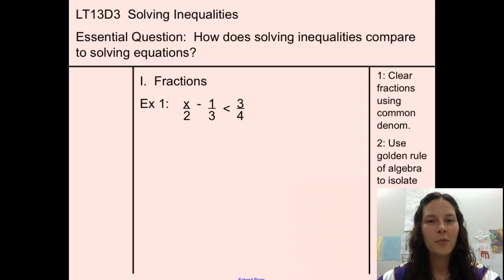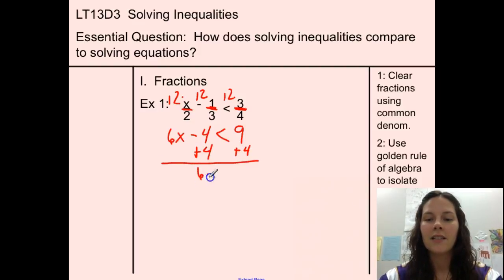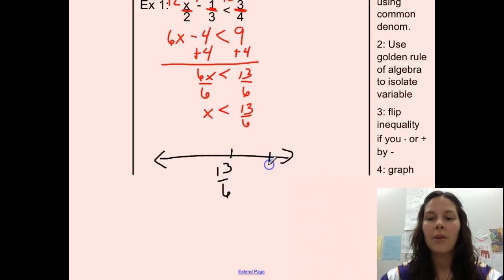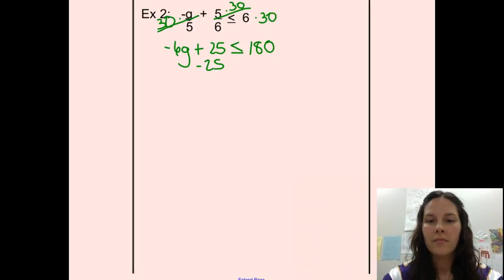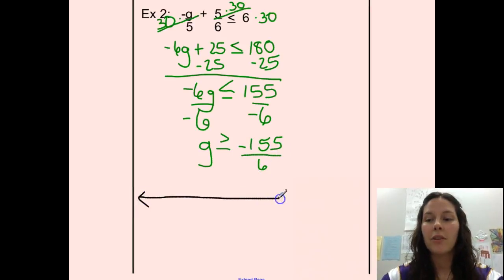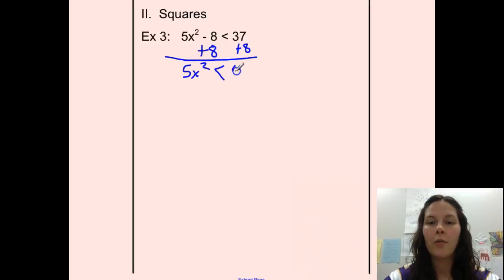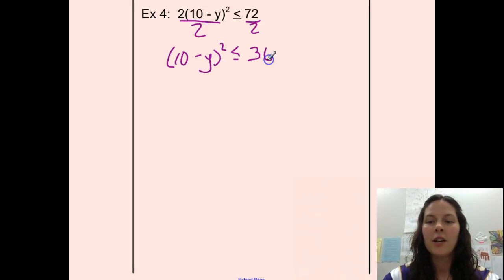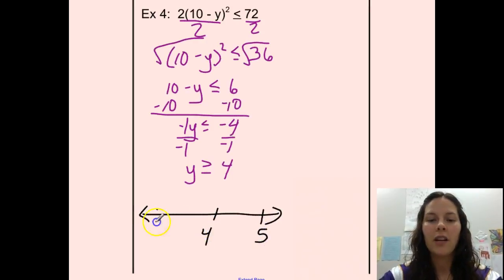LT13D3 Video 1 Fractions and Squares